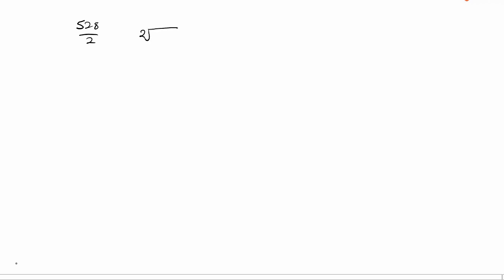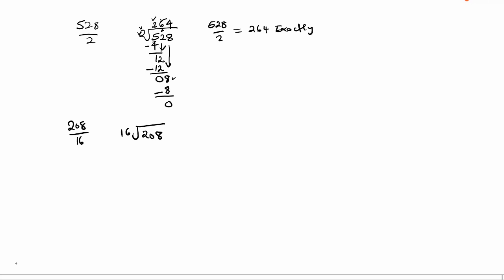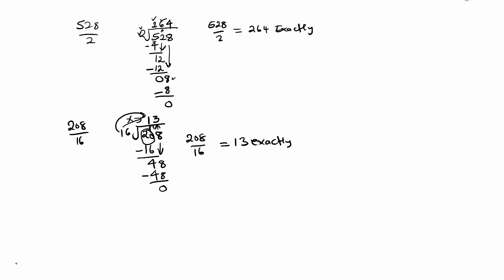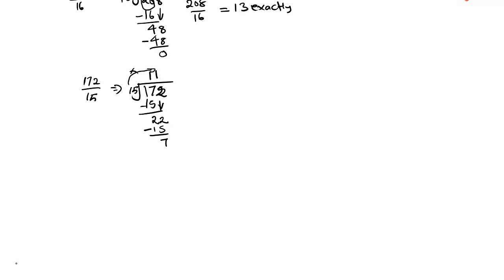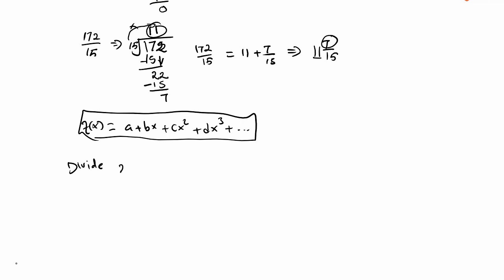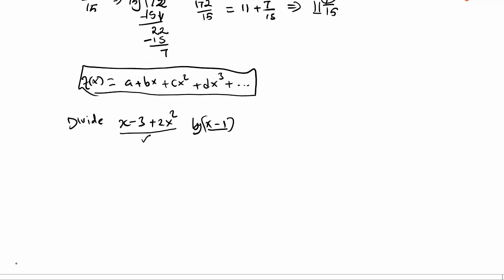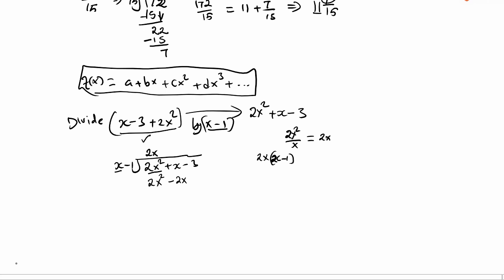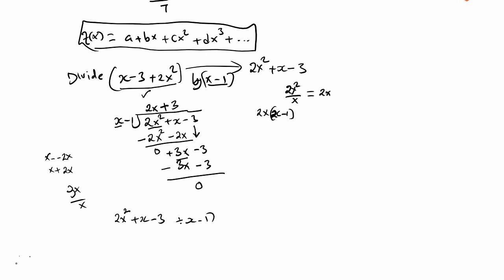POLYNOMIAL DIVISION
Understanding Polynomial division in 10 minutes.